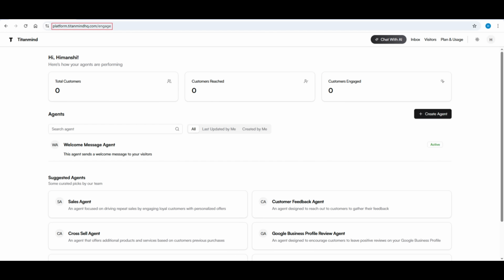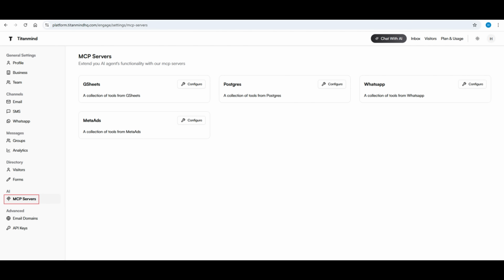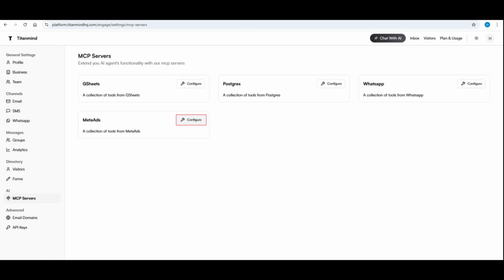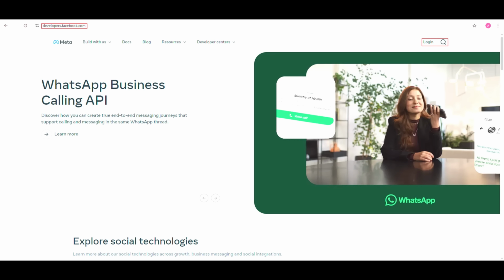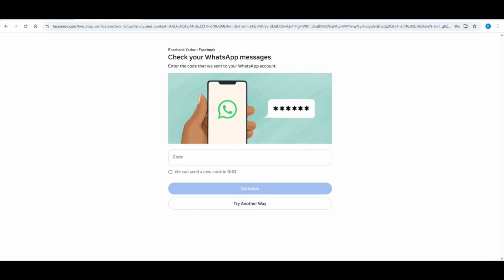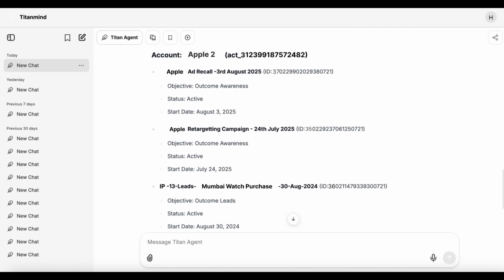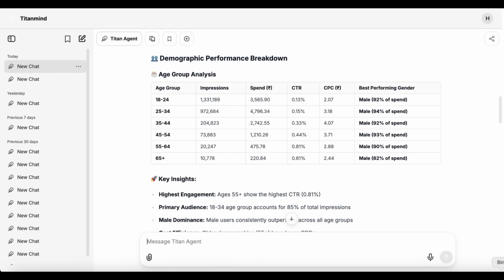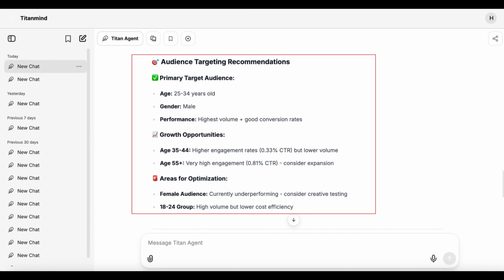How to Connect & Use TitanMind's Meta Ads MCP Server for AI-Powered Ad Campaigns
Unlock the power of AI-driven advertising with TitanMind’s Meta Ads MCP! In this step-by-step demo, we show you how to connect and use the Meta Ads MCP server to optimize your ad campaigns effortlessly. From setup to AI insights, learn how to analyze performance, get audience insights, and boost results with TitanMind’s intuitive platform.

What You’ll Learn:
✅ How to configure TitanMind’s Meta Ads MCP server
✅ Using AI to analyze ad campaign performance
✅ Getting audience insights and optimization tips
✅ Simplifying Meta Ads management for beginners and pros